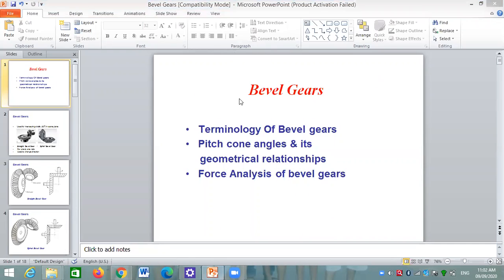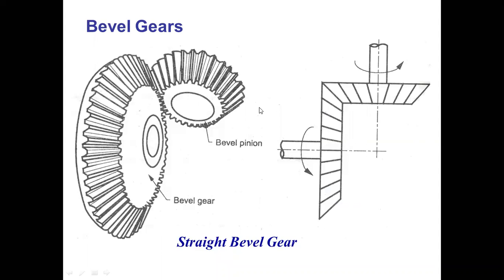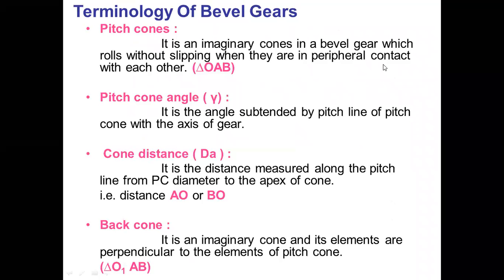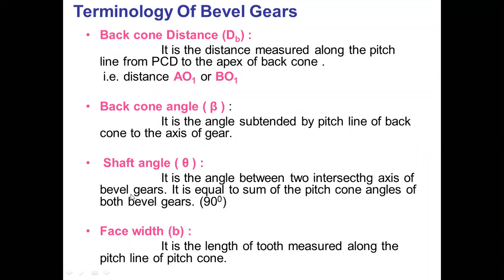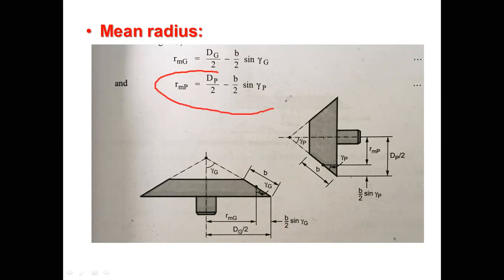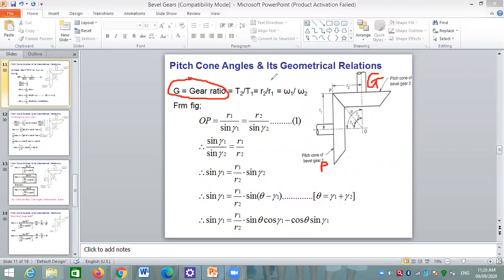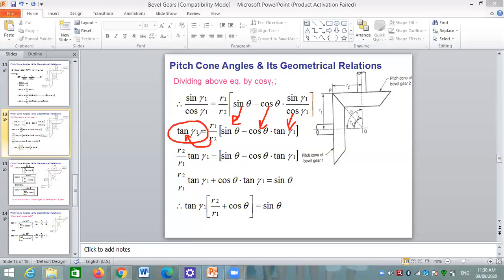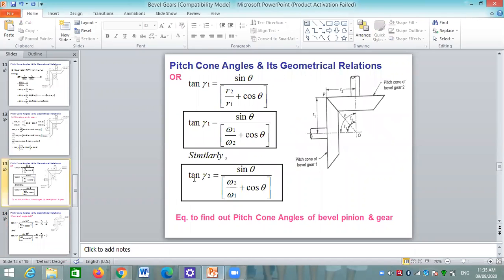Bevel gear 2